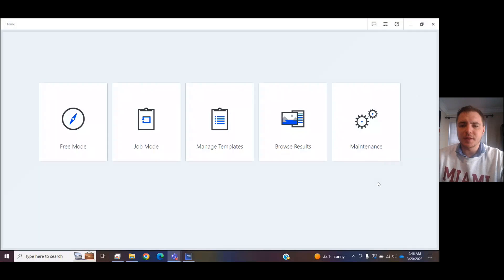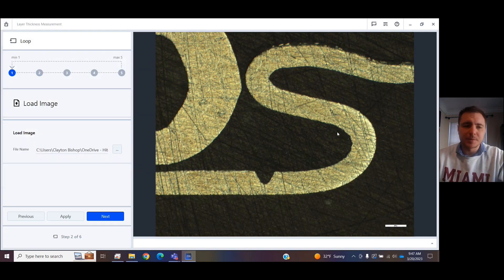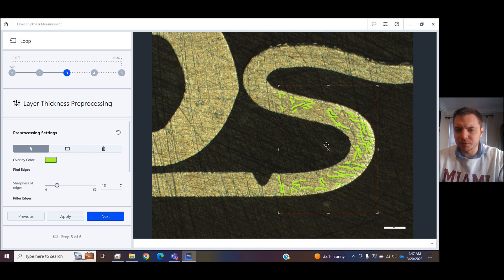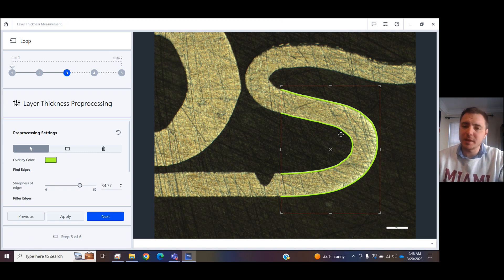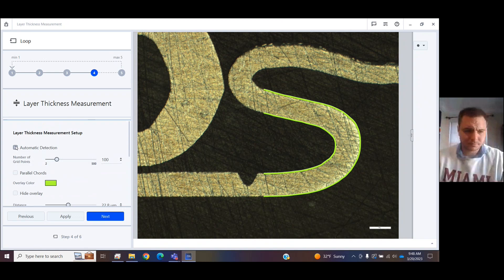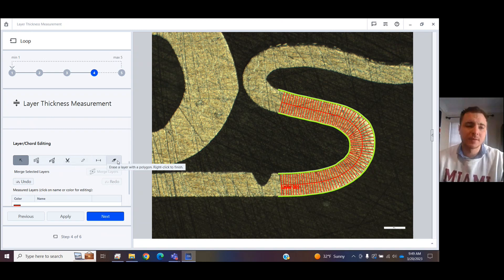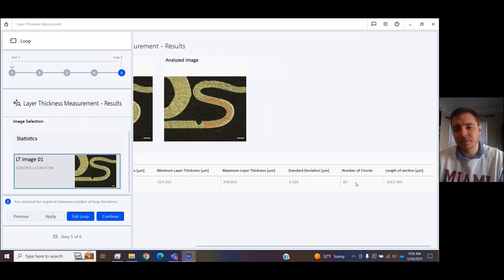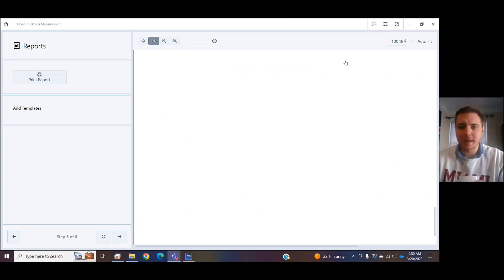ZEISS ZEN Core- Automatic Layer Thickness Measurements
Find the mean thickness of a layer automatically using ZEISS Zen Core software. This video shows you how to walk through the process and gives pointers on the tools in the software module.